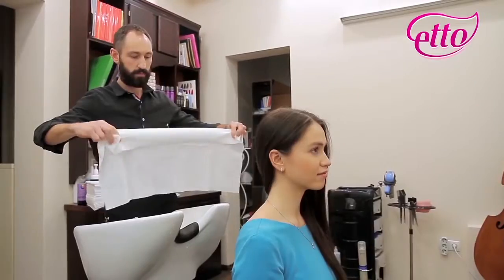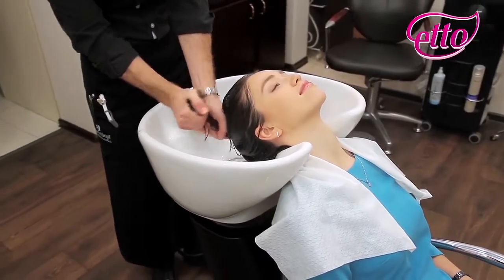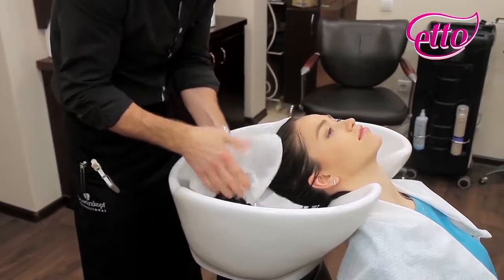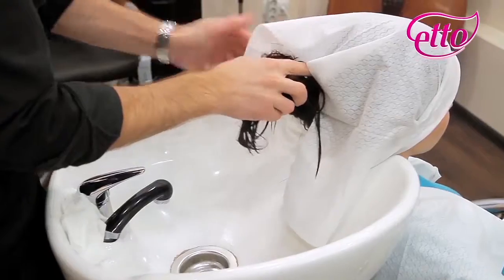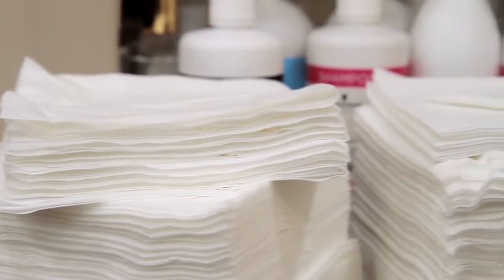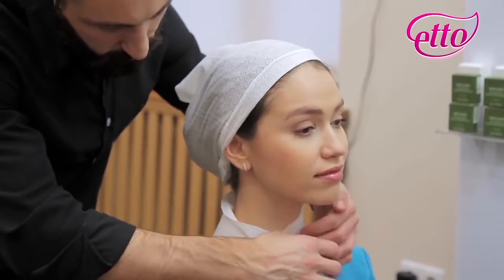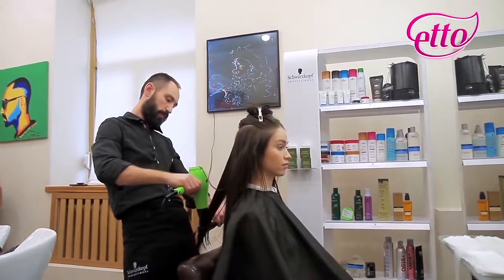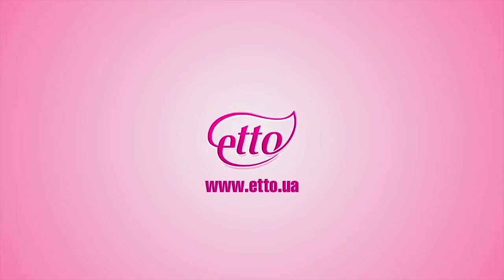Disposable towels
THE LARGEST, MOST MANUFACTURING COMPLETE SELECTION OF DISPOSABLE PRODUCTS